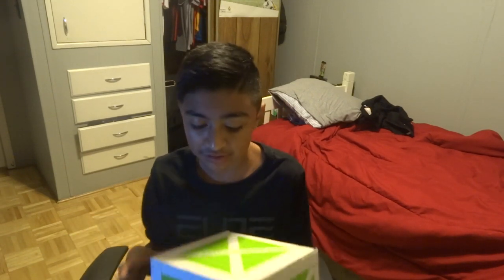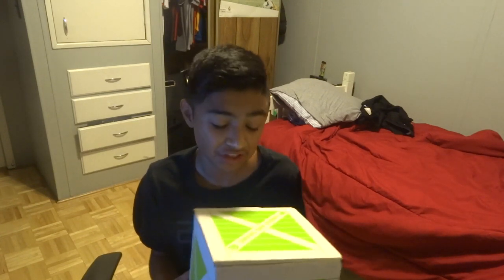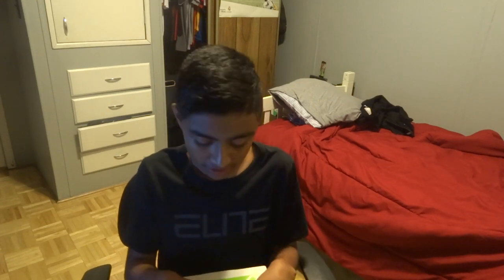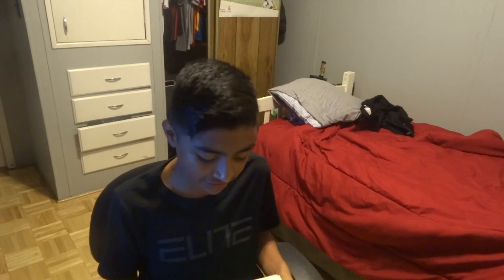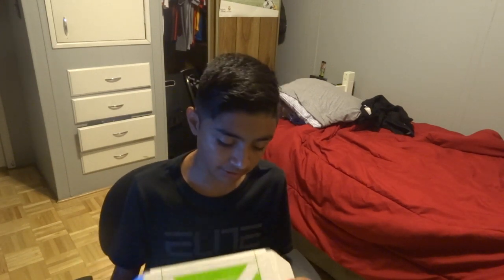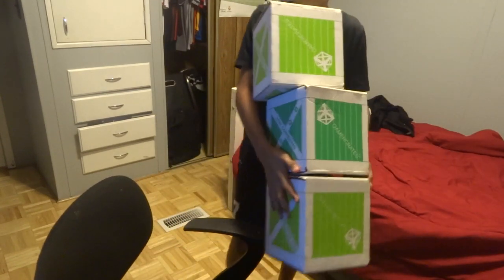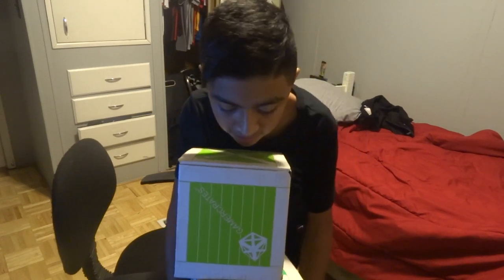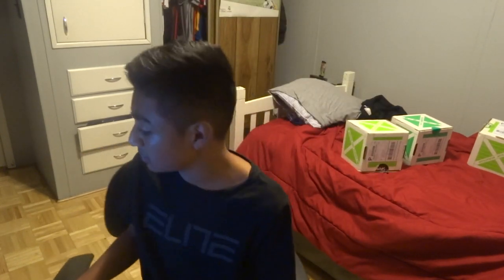THE COOLEST GIFT EVER! @GAMERCRATES!